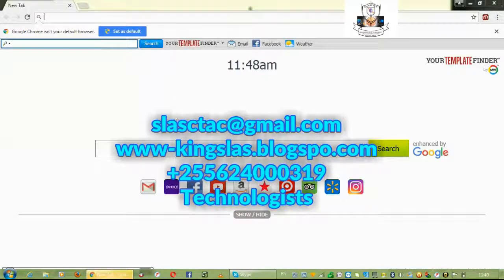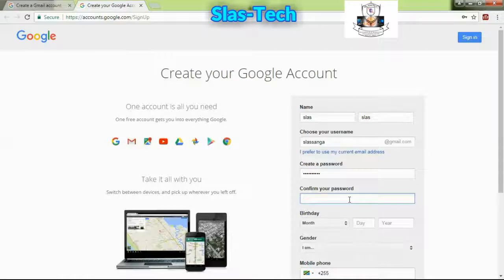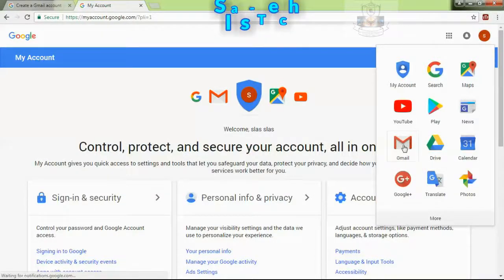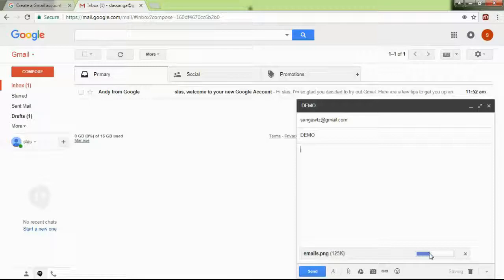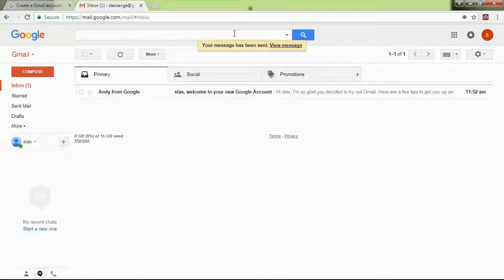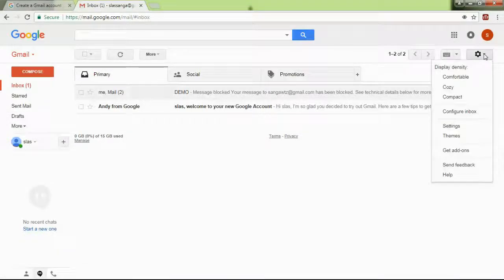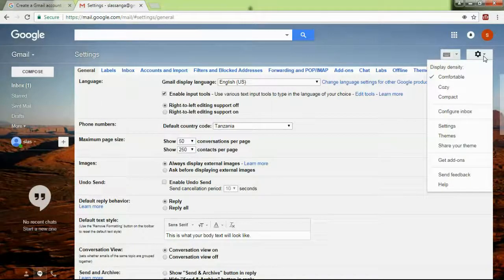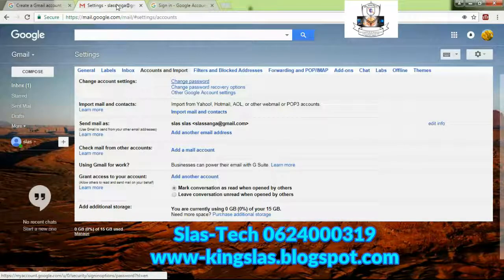HOW TO CREATE 13 DIFFERENT E MAIL ACCOUNTS